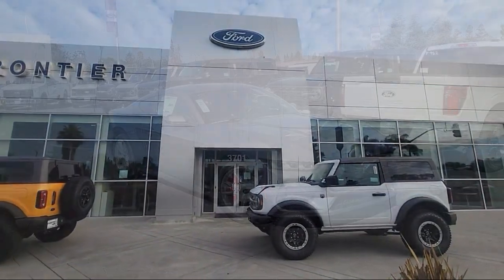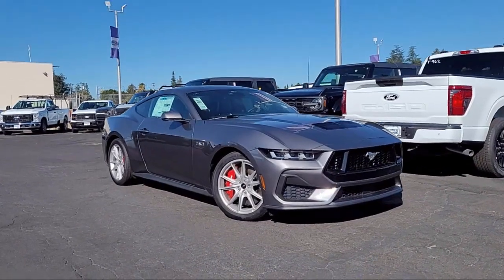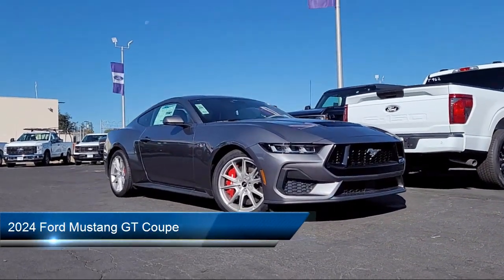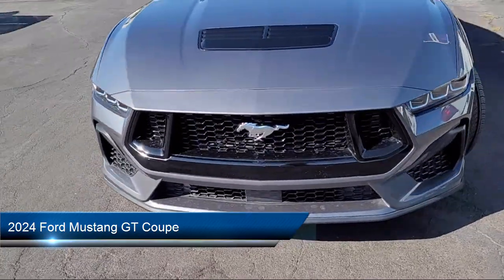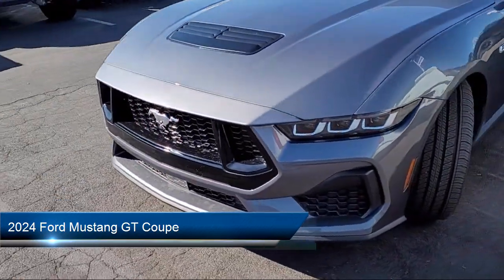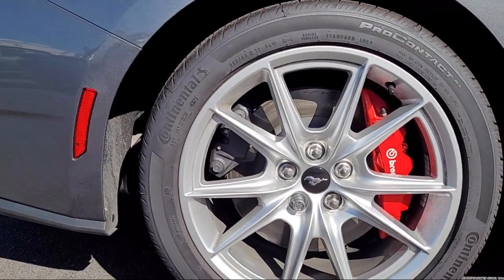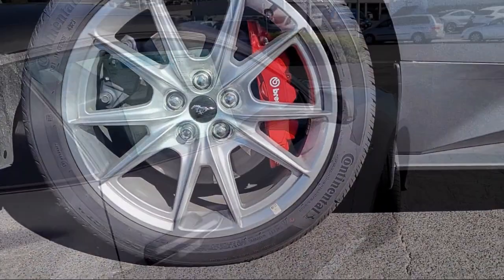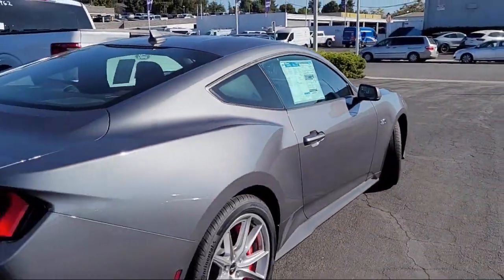2024 Ford Mustang GT Coupe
2024 Ford Mustang GT Coupe - Stock Number: R5414952 - VIN: 1FA6P8CF5R5414952.